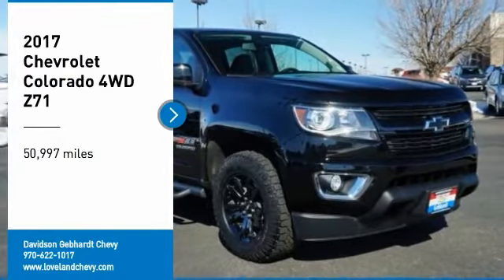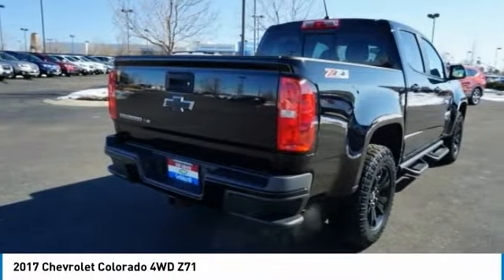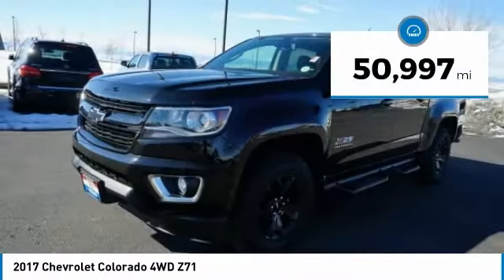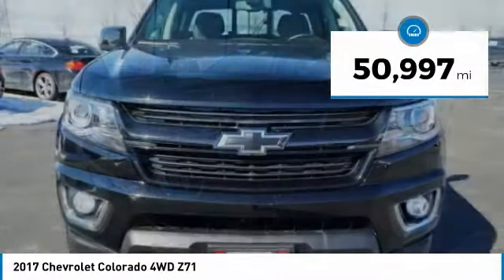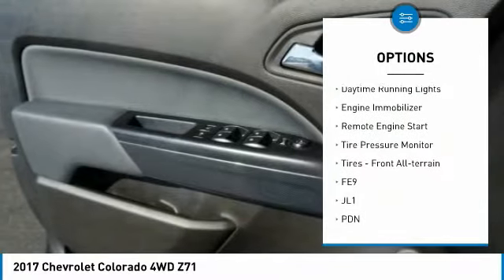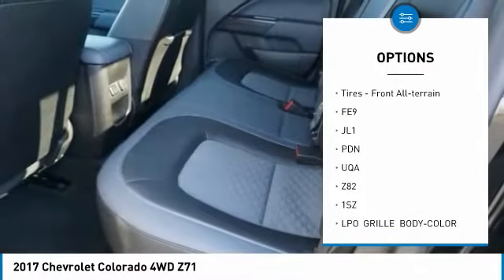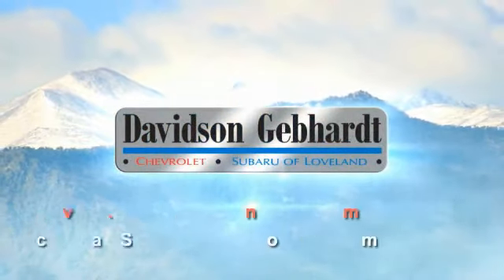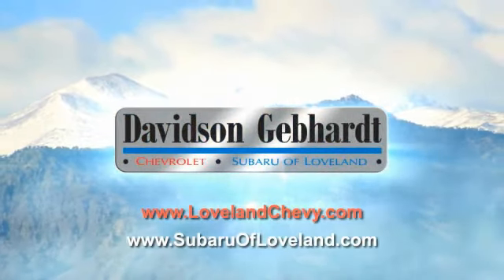2017 Chevrolet Colorado Loveland CO T20218A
You'll love this 2017 Chevrolet Colorado. This is a crew cab pickup you'll want to take home. Call and get in touch with Davidson Gebhardt Chevy directly, and be the first to open the crew cab pickup door today!